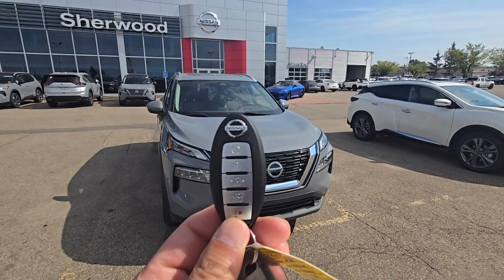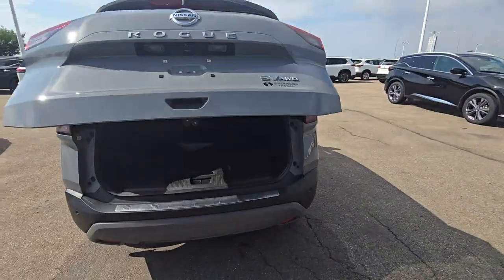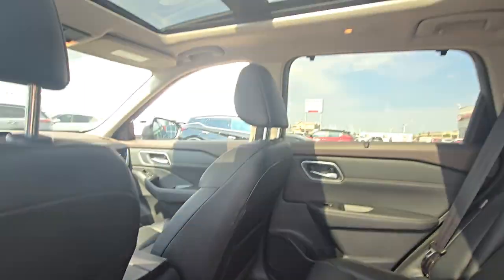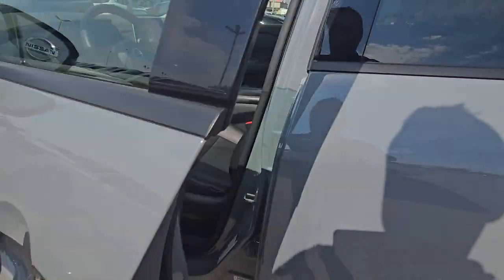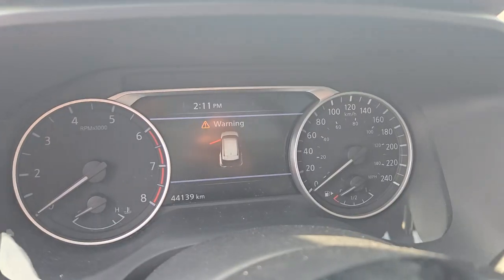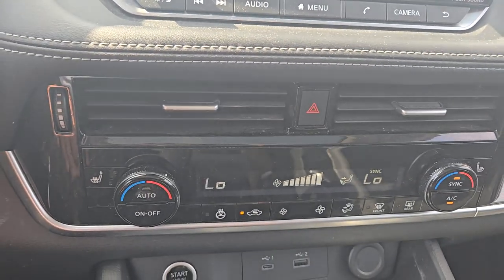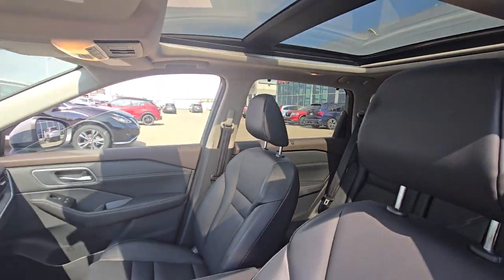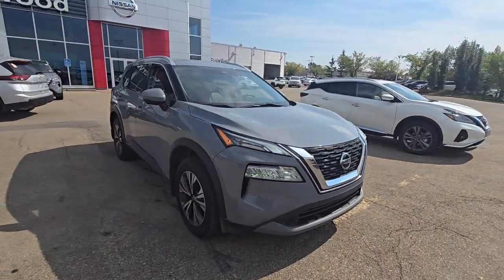2021 NISSAN ROGUE SV PREMIUM SHERWOOD NISSAN HS